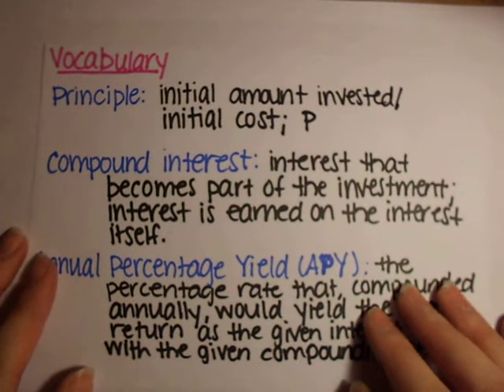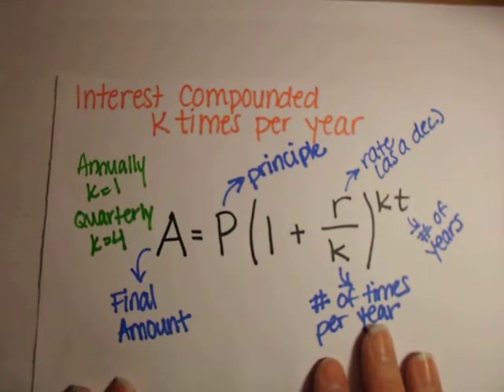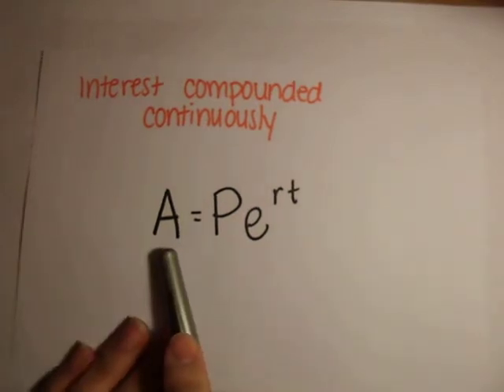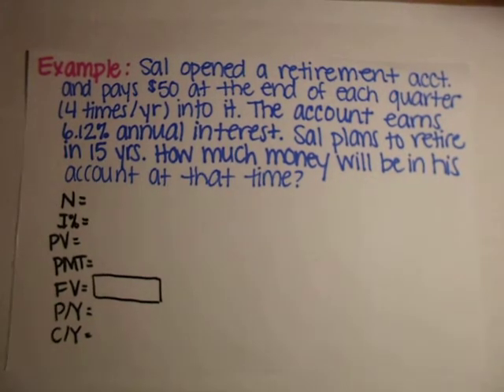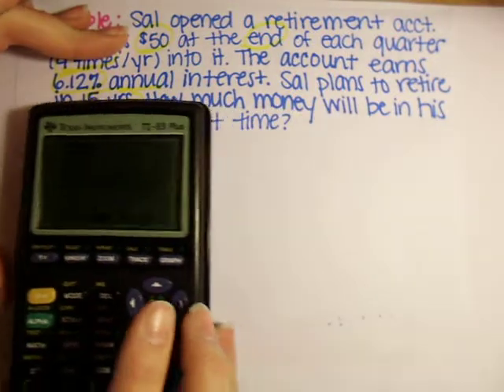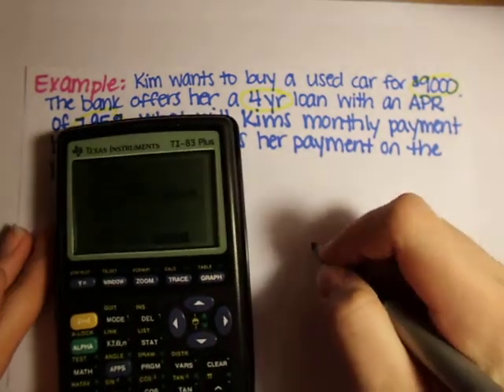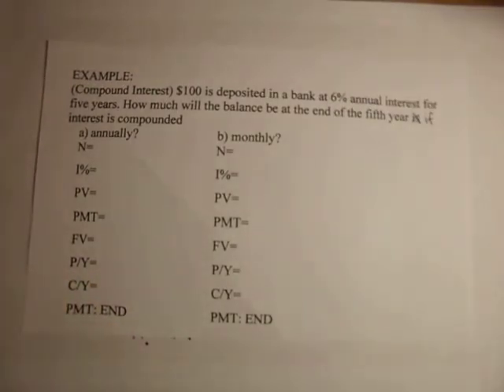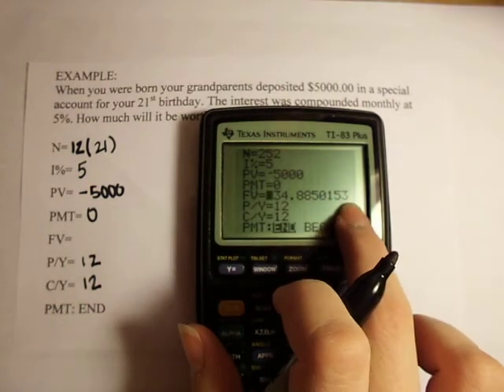2.6 Mathematics of Finance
Learning Outcomes:
1. Apply correct compounding interest formulas
2. Use the FINANCE application on your graphing calculator to solve problems